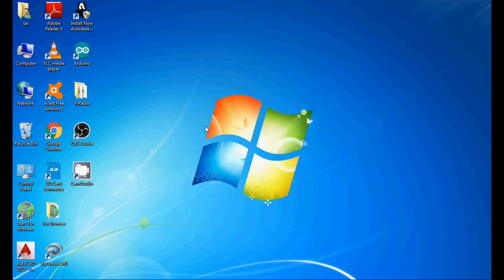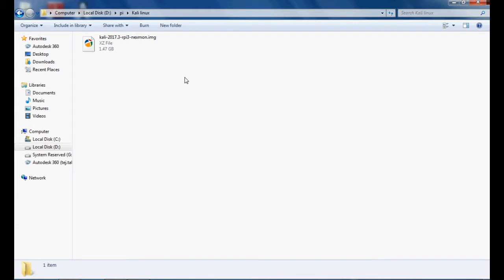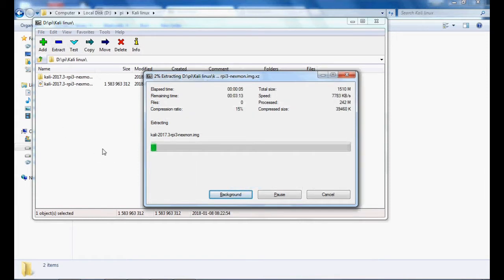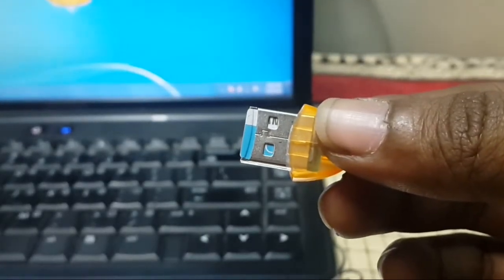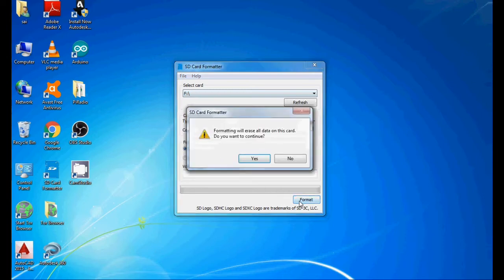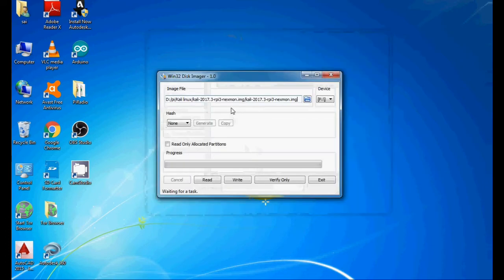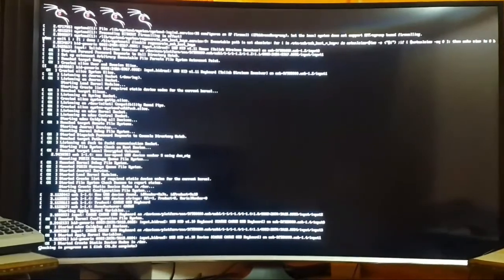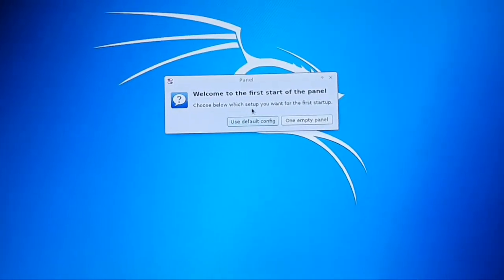How to Install Kali Linux On Raspberry Pi 2018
How to install Kali Linux On Raspberry Pi

1. Raspberry Pi
2. memory card
3. HDMI Cable
4. Power Adapter
5. sd card Adapter

Downloading Links

Previous videos